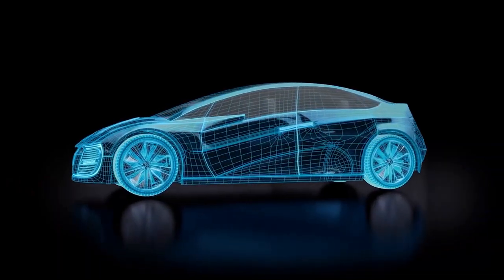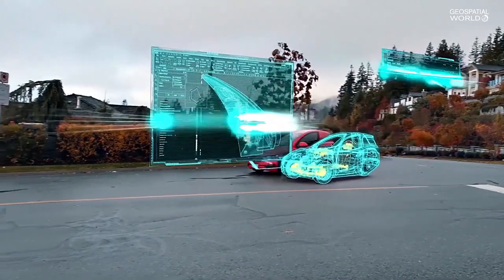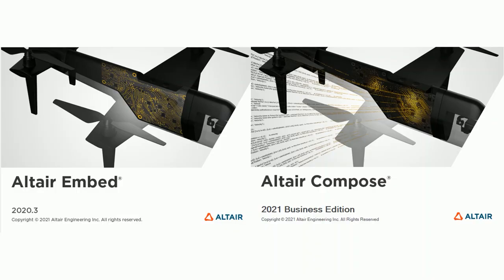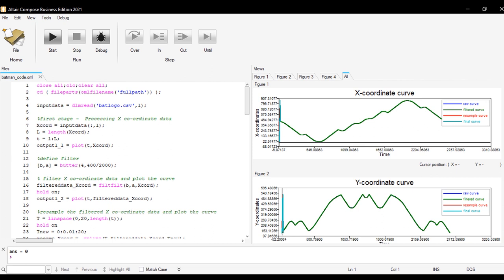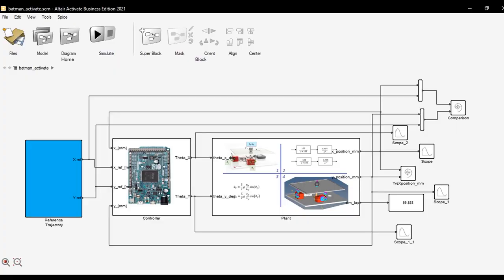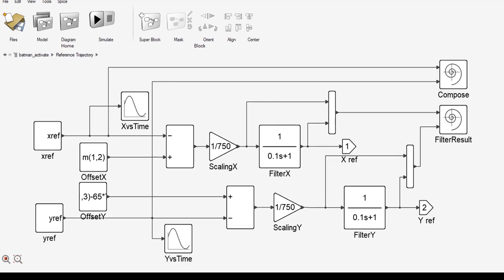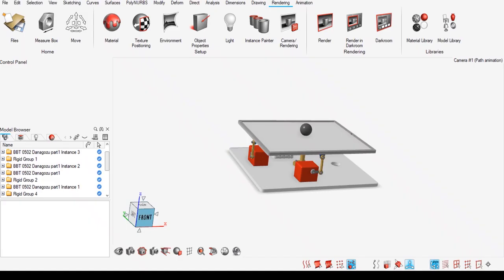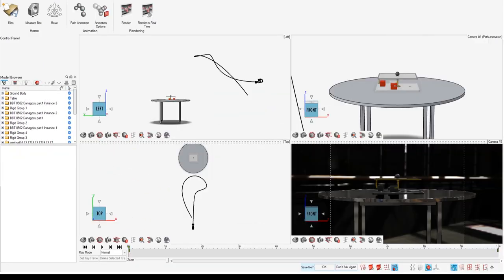Americas Winner Presentation - Altair Global Digital Twin Contest for Students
Altair Global Digital Twin Contest for Students - Americas First Prize goes to Isaque Silva, Nathan Silva and Petrus Fiore (Universidade Federal de Itajubá, Brazil)